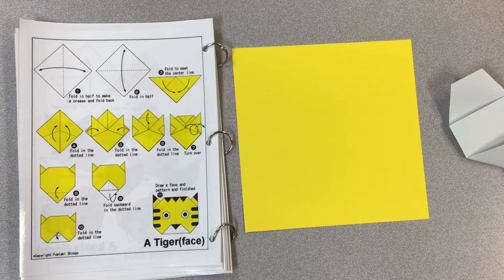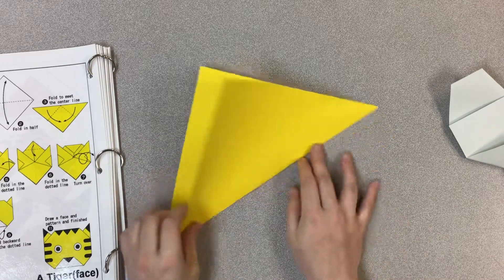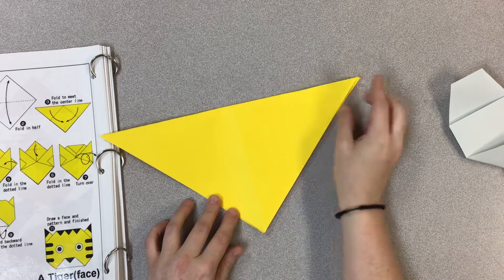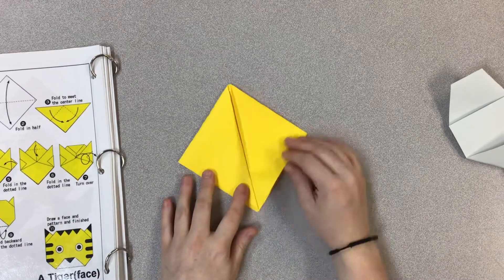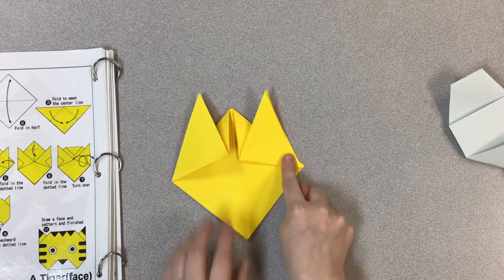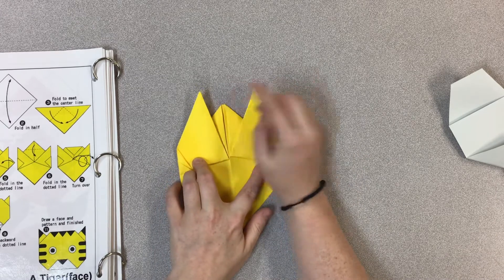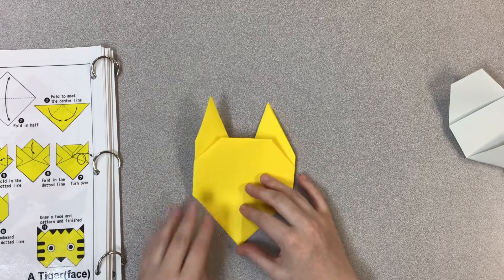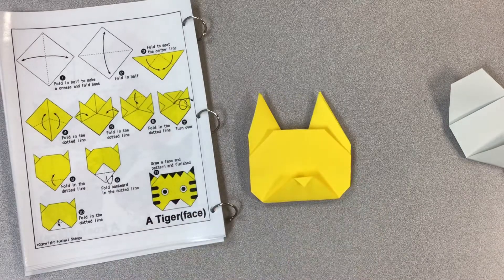Tiger face Origami